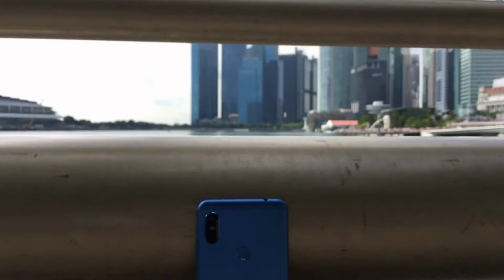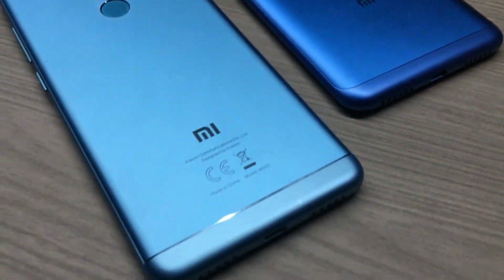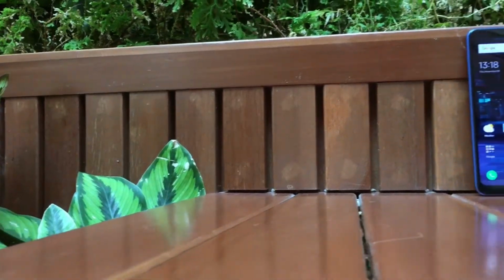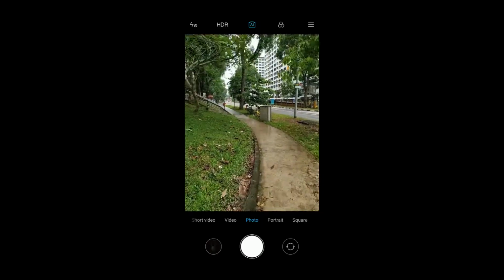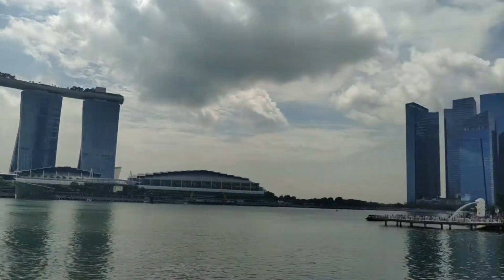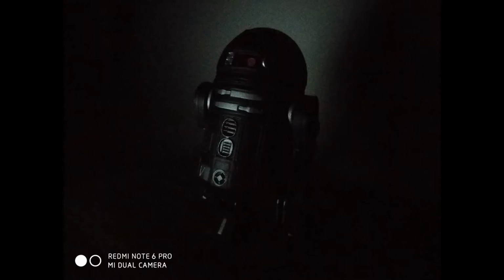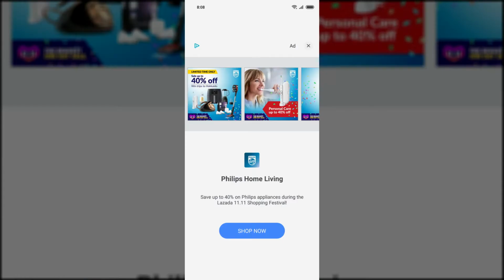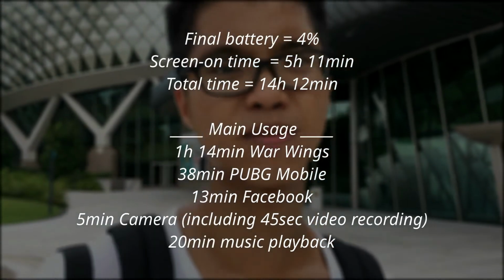Redmi Note 6 Pro Review - Dethroned?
Reviewing the Redmi Note 6 Pro by Xiaomi.
Review unit was loaned to me by one of Mi Singapore's distributors, but all opinions are of my own.